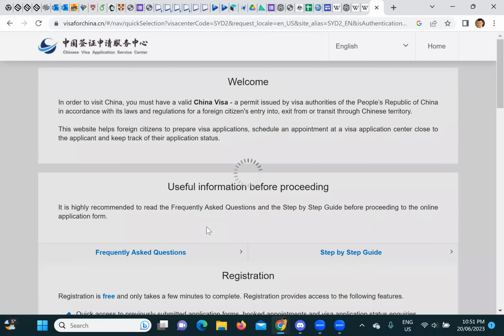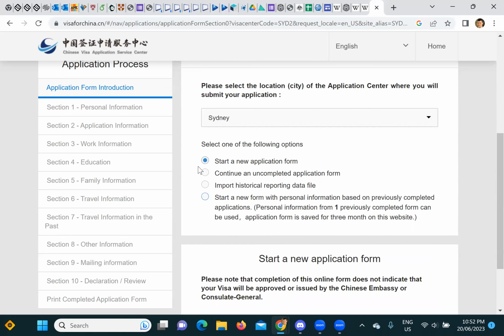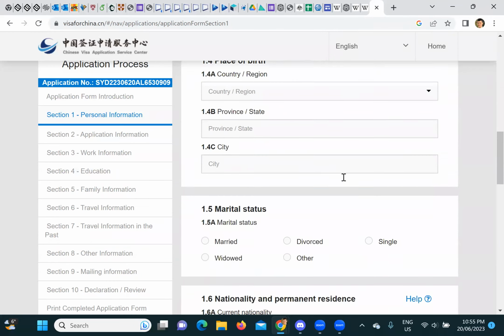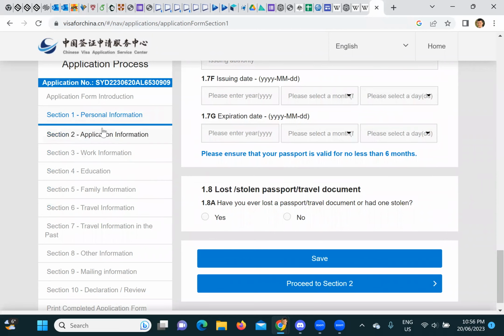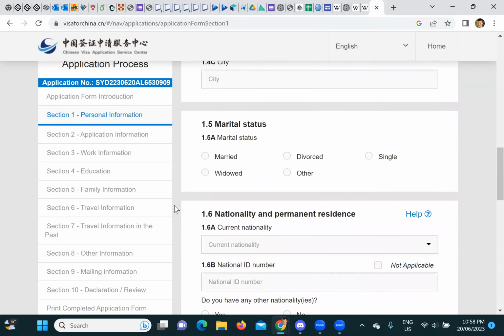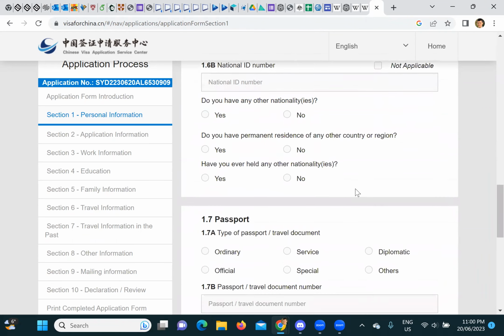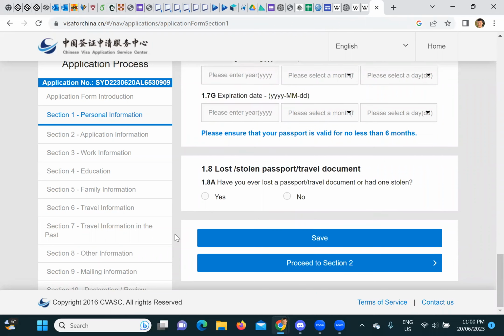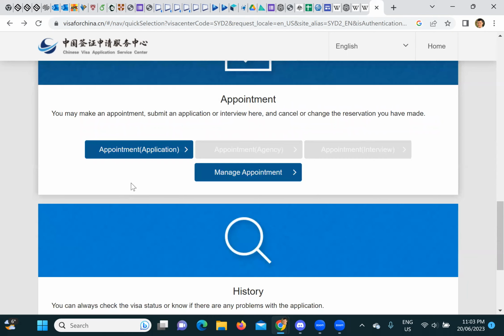China Visa Application Form tips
The website I had is for Sydney but you just need to go to the website for your city.

How to

Save time with the passport photo upload (PRICELESS VISA PHOTO TIPS)
retrieve data from another form feature
knowing what to expect

Note there is a new VISA free option for short visits by Australians!